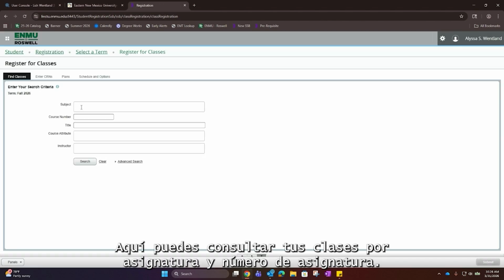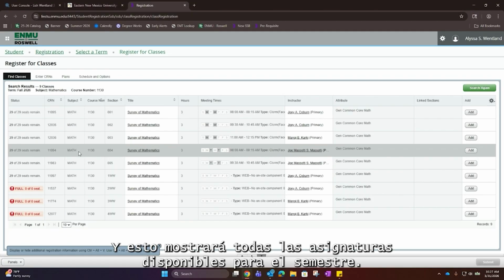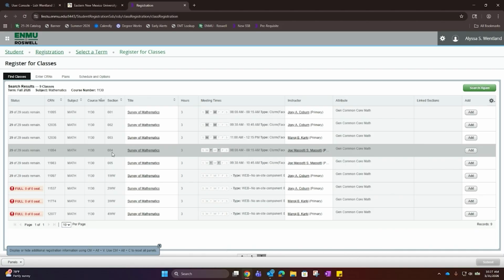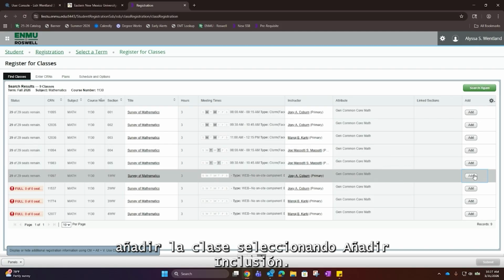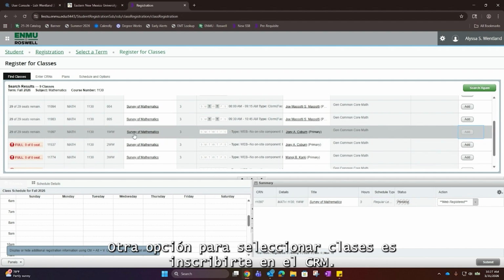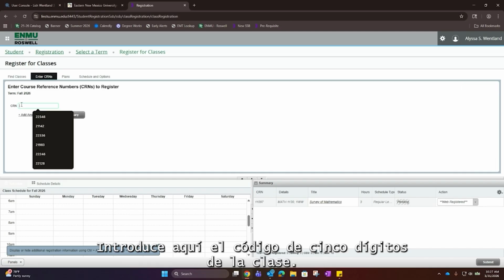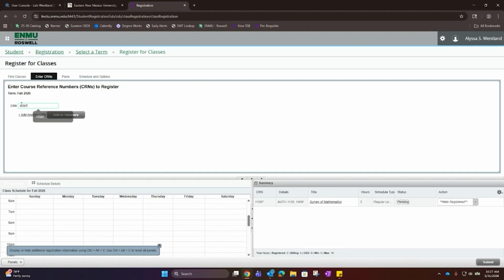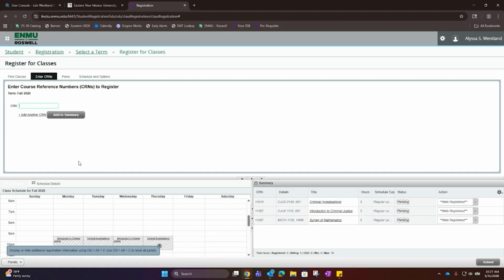Servicios de asesoría: Tutorial para añadir una clase.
¿Necesitas ayuda para inscribirte en tus clases? 🎓

¡Nuestro equipo de Servicios de Asesoramiento Académico ha creado un tutorial rápido para guiarte paso a paso en el proceso de autoinscripción! Mira el video y regístrate para tu próximo semestre con confianza.